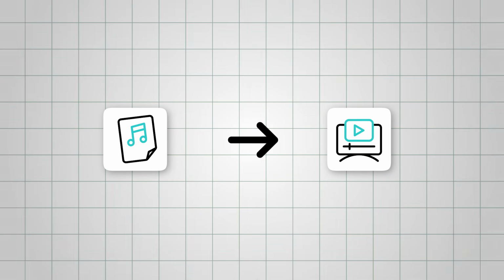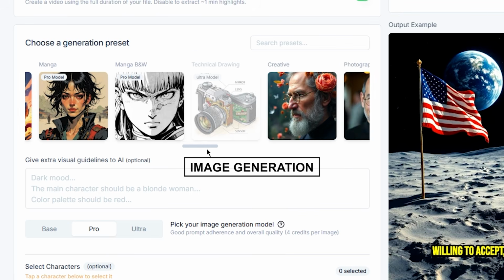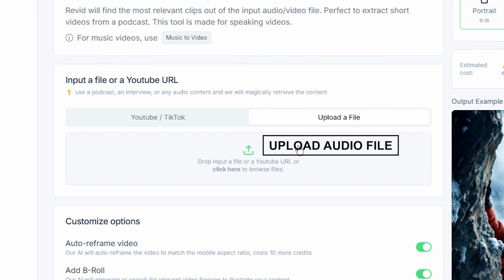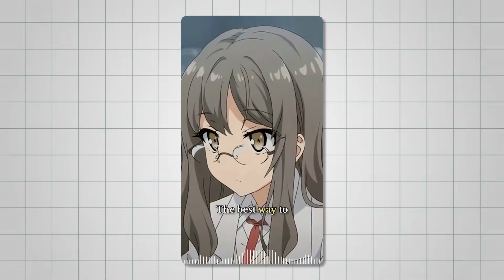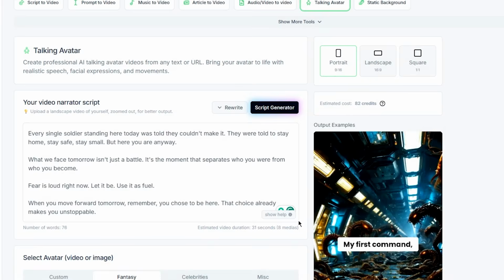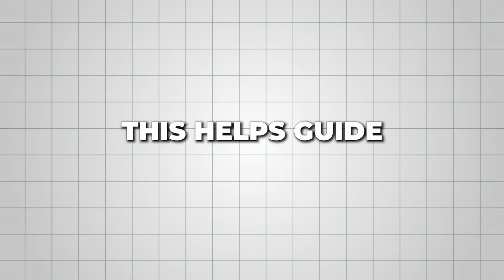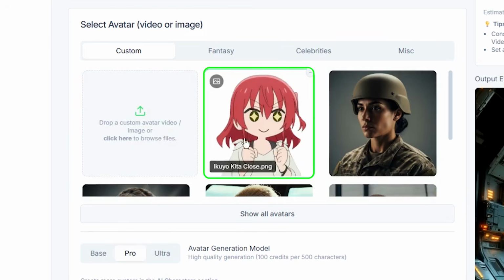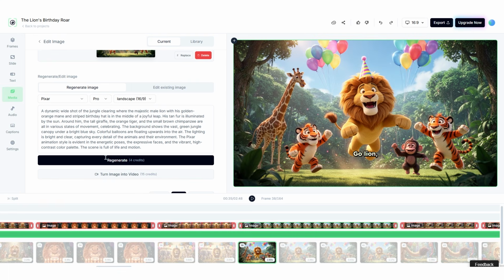How To Make Talking AI Avatars With Revid AI! (Audio To Video Tutorial)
In this video, I’ll show how you can make custom AI avatars based on your audio file or text with perfect lip-sync, b-rolls and in multiple languages:

00:00: Intro
00:35: Audio To Video
02:08: Video Using Custom Media
03:22: AI Avatar Videos
05:18: Pricing and Key Takeaway